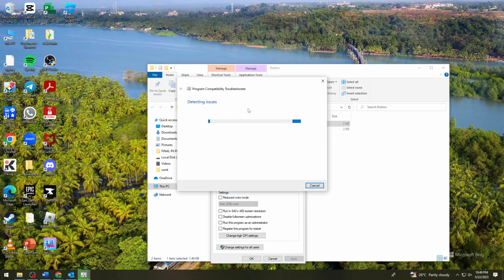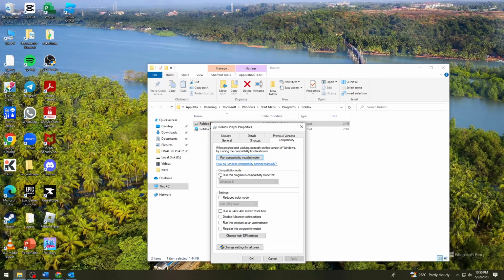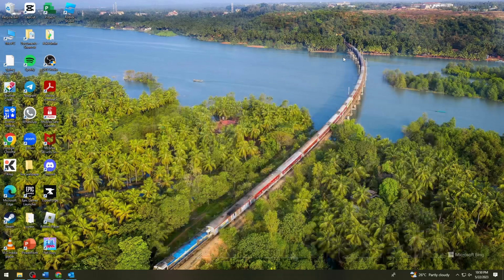Why Does Roblox Keep Crashing? - 2023 FIX!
Learn Why Does Roblox Keep Crashing? - 2023 FIX! If you're experiencing frequent crashes while playing Roblox, it can be frustrating. In this guide, we'll explore some possible reasons why Roblox keeps crashing and provide potential solutions to fix the issue. Follow these steps to troubleshoot and resolve Roblox crashing problems:

Check system requirements: Ensure that your computer meets the minimum system requirements to run Roblox. Visit the Roblox website or consult the documentation to verify the recommended specifications for smooth gameplay.

Update Roblox: Make sure you have the latest version of Roblox installed on your device. Outdated versions can cause compatibility issues and lead to crashes. Check for updates in the Roblox client or download the latest version from the official Roblox website.

Update your graphics drivers: Outdated or incompatible graphics drivers can contribute to Roblox crashes.

Disable unnecessary background processes: Running multiple resource-intensive programs simultaneously can strain your system's resources and cause Roblox to crash. Close any unnecessary background processes or applications to free up system resources for smooth gameplay.

Clear Roblox cache: Accumulated cache files can sometimes cause conflicts and result in crashes. Clear the Roblox cache by navigating to the settings in the Roblox client and selecting the option to clear cache. Restart the game and check if the crashing issue persists.

Disable antivirus or firewall: In some cases, overprotective antivirus or firewall settings may interfere with Roblox and cause crashes. Temporarily disable your antivirus or firewall and see if the crashing issue resolves. If it does, adjust the settings to allow Roblox to run smoothly.

Lower graphics settings: High graphics settings can strain your system's resources. Lowering the graphics settings within the Roblox client can help reduce the likelihood of crashes. Adjust settings such as screen resolution, graphics quality, and effects to find a balance between performance and visual quality.

Check for overheating: Overheating can cause your system to become unstable and crash. Ensure that your computer is adequately cooled and free from dust. Consider using cooling pads or adjusting fan settings to prevent overheating during gameplay.

Reinstall Roblox: If the crashing issue persists after trying the above steps, consider reinstalling Roblox. Uninstall the current version, restart your computer, and download the latest version from the official Roblox website. This can help resolve any corrupt files or installation issues.

Contact Roblox Support: If none of the above solutions work, reach out to Roblox Support for further assistance. Visit the Roblox website, navigate to the support or contact section, and submit a support ticket or use the available channels to contact them.

By following these steps, you can troubleshoot and fix Roblox crashing issues in 2023. Enjoy a smoother gameplay experience on the Roblox platform!